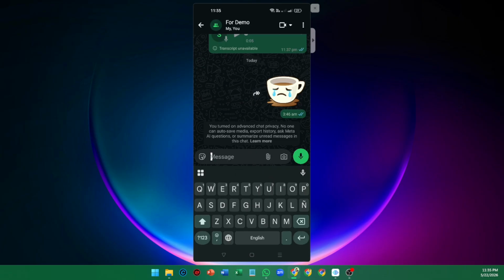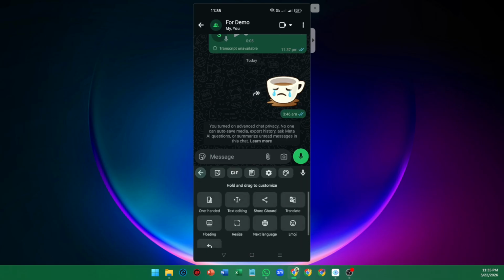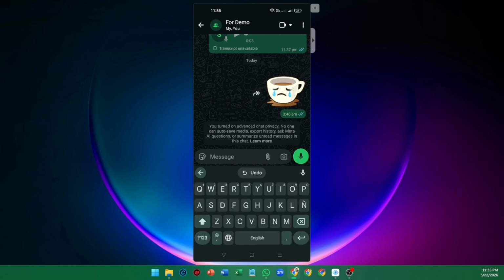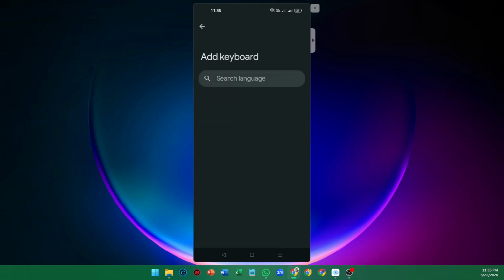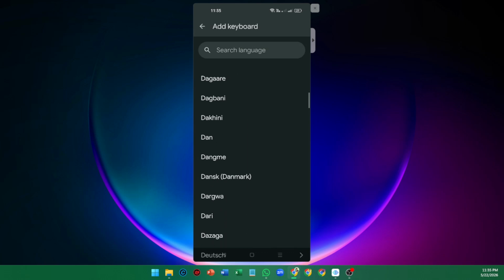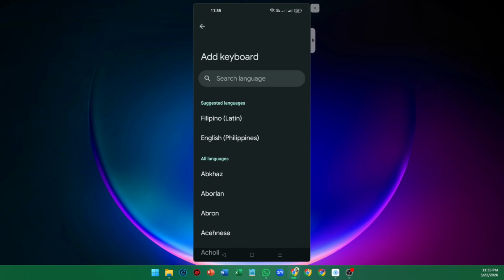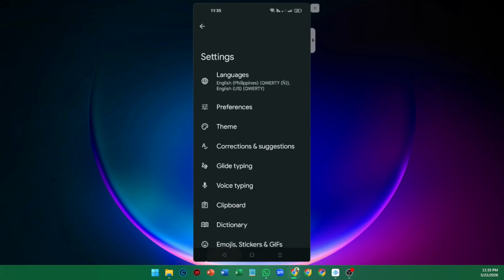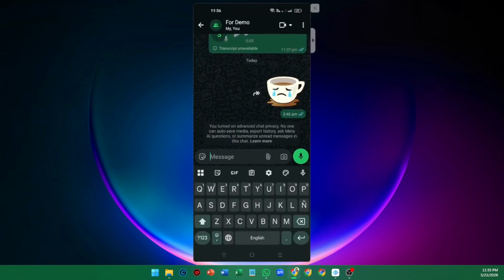How to Change Typing Language in WhatsApp [2026 Guide]